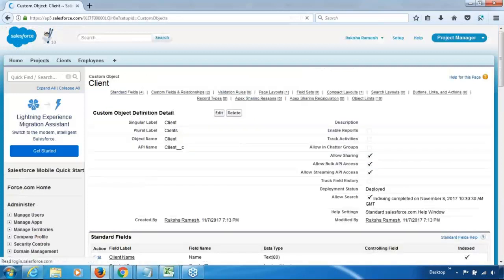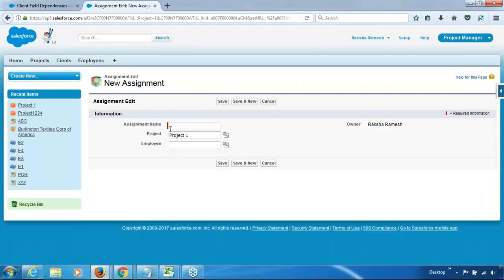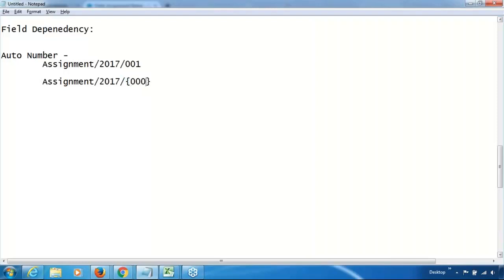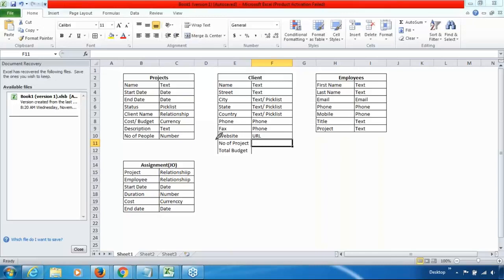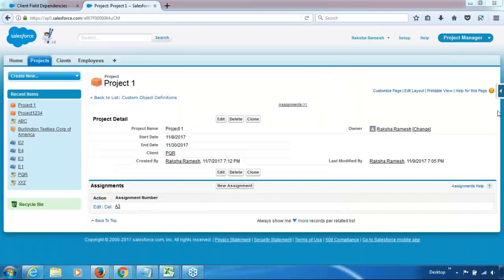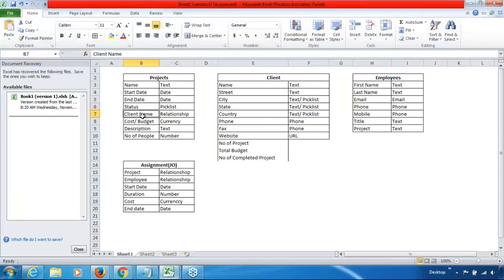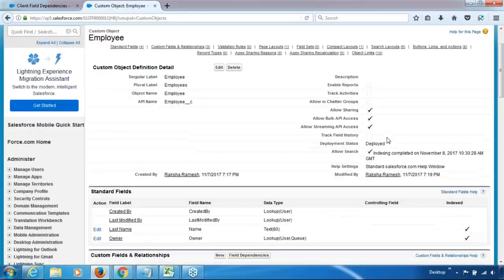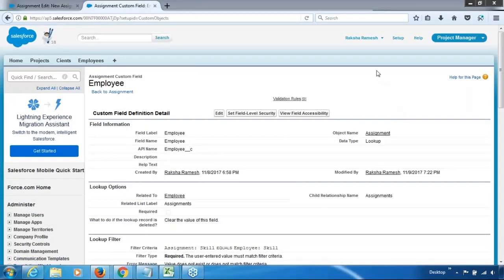SFDC ADM 194 7